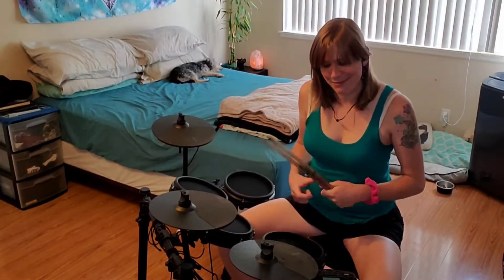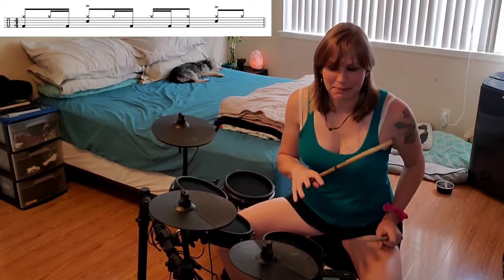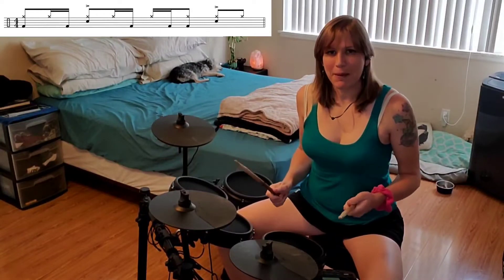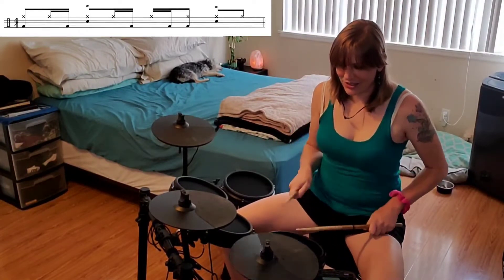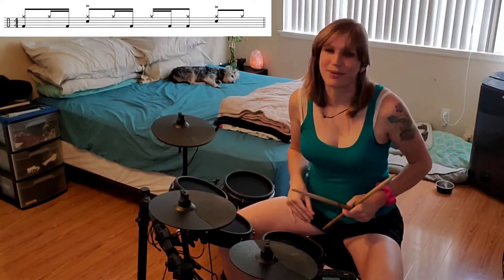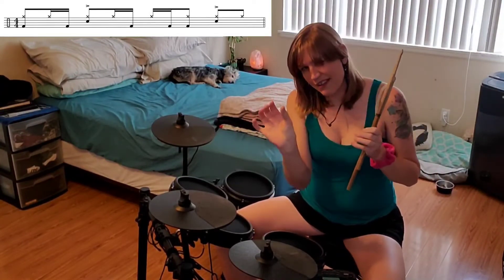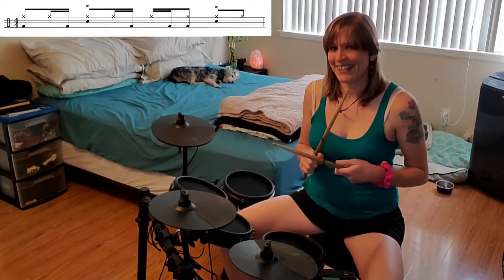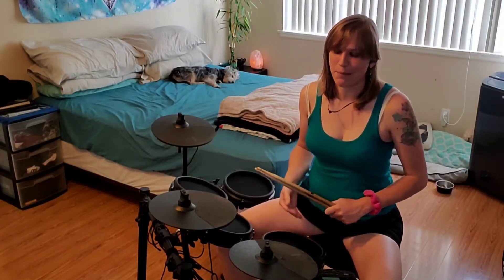Mindee's mini drum lessons- #51 A funky beat for beginners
Hi drummer friends!
   This lesson is a quick and fun, funk beat for beginners.  We have the bass drum placed on count 1, 1a, 2a, 3e, 3+ under a solid 1/8th note hi hat groove with snare on 2 and 4.